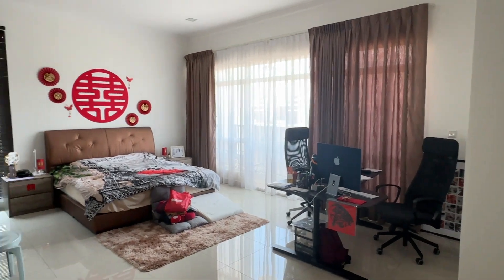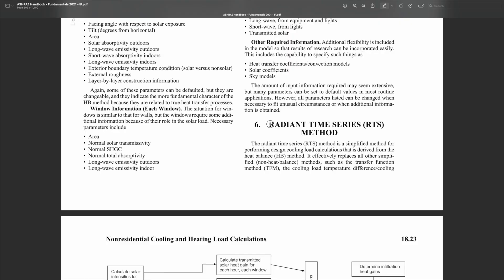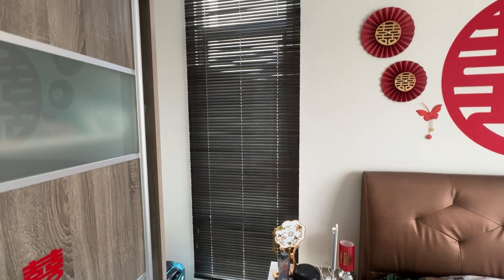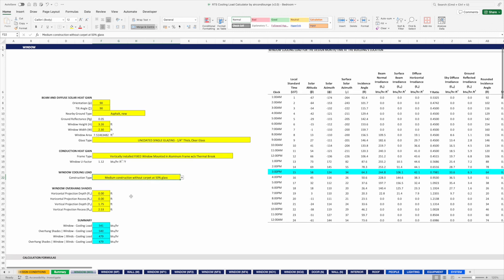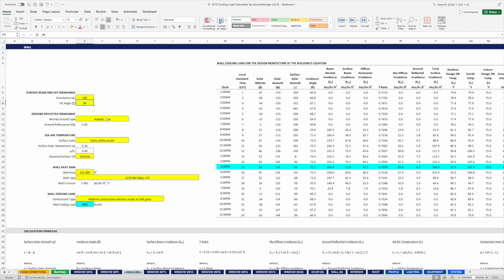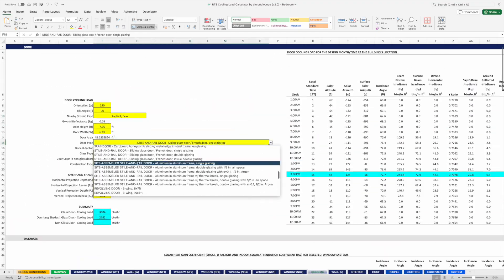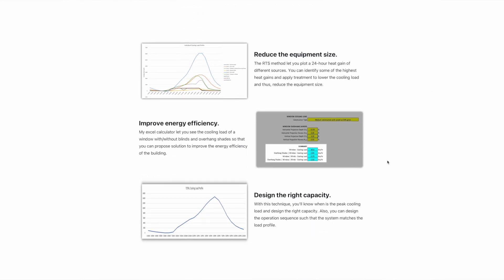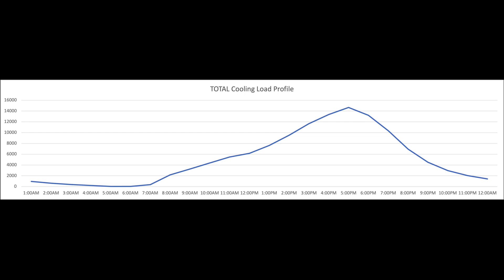Cooling Load Calculation (Is It Accurate?) | Real-World Example & Comparison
I attempt to calculate the cooling load of my bedroom + home office which I had stayed in for about a year and see if the result match with my experience with the cooling performance of the air conditioner.